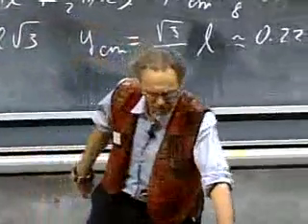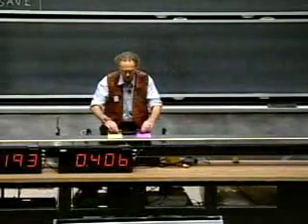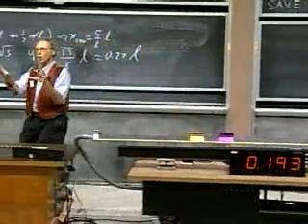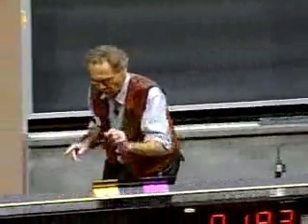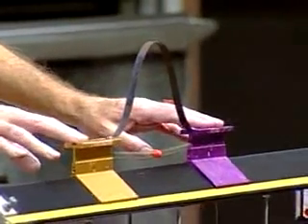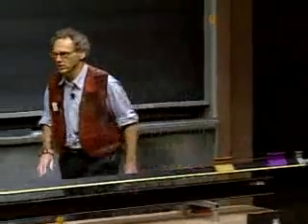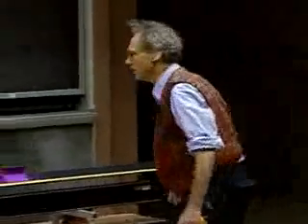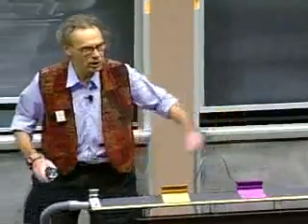conservation of momentum and cm_excellent demomstartion by walter lewin.avi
Center of mass cannot accelerate in absence of external force .the fact demonstrated using toy cars connected by spring in UV light and while center of mass is coated with radium to avoid distractions from moving bodies.